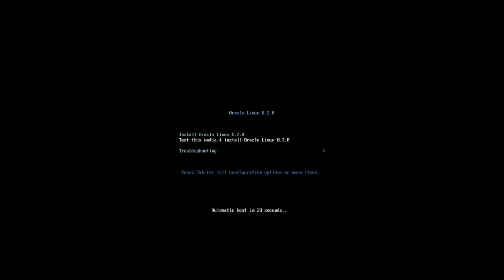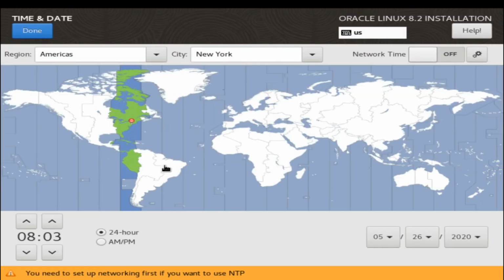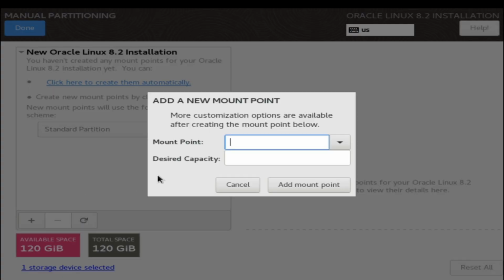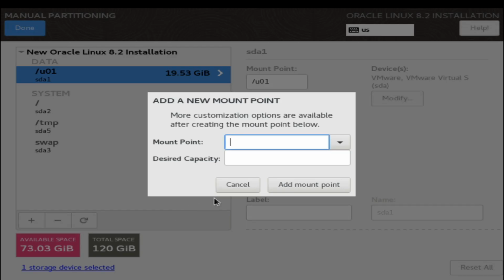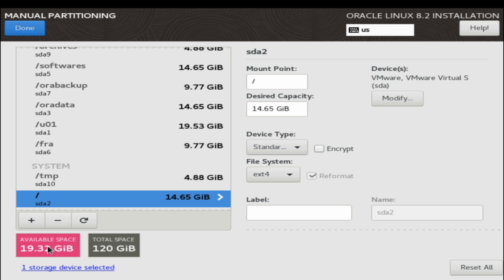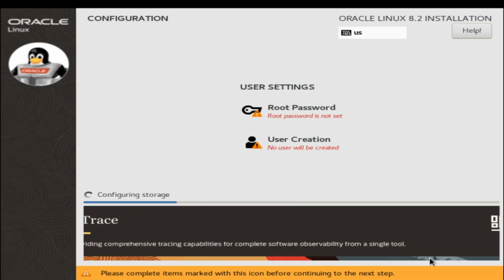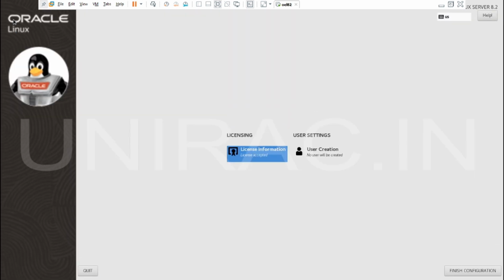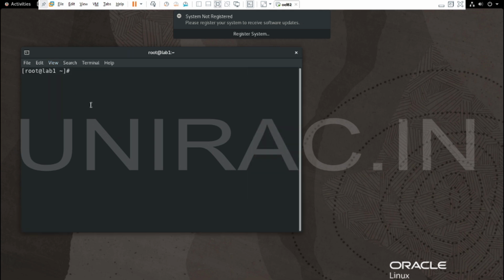How to install Oracle Linux || Oracle Linux Installation 8.2 || Linux download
In this video, will learn how to install Oracle Linux 8.2 step by step
Oracle Linux Installation 8.2
Yum Repositories to download for Linux 8

Oracle is pleased to announce the general availability of Oracle Linux 8.

With Oracle Linux 8, the core operating environment and associated packages for a typical Oracle Linux 8 server are distributed through a combination of BaseOS and Applications Streams. BaseOS gives you a running user space for the operating environment. Application Streams provides a range of applications that were previously distributed in Software Collections, as well as other products and programs, that can run within the user space.

Notable new features in this release

Oracle Linux 8 introduces numerous enhancements and new features. Highlights include:

Application Streams

    Oracle Linux 8 introduces the concept of Application Streams, where multiple versions of user space components can be delivered and updated more frequently than the core operating system packages. Application Streams contain the necessary system components and a range of applications that were previously distributed in Software Collections, as well as other products and programs. A list of Application Streams supported on Oracle Linux 8 is available here.

System Management

    Dandified Yum, a new version of the yum tool based on DNF technology, is a software package manager that installs, updates, and removes packages on RPM-based Linux distributions
    Cockpit, an easy-to-use, lightweight and simple yet powerful remote manager for GNU/Linux servers, is an interactive server administration interface that offers a live Linux session via a web browser.

RPM Improvements

    Oracle Linux 8 ships with version 4.14 of RPM, which introduces many improvements and support for several new features

Installation, Boot and Image Creation

    inst.addrepo=name boot parameter has been added to the installer. You can use this parameter to specify an additional repository during an installation
    By default, the Oracle Linux 8 installer uses the disk encryption specification LUKS2 (Linux Unified Key Setup 2) format

Kernel

    The modinfo command has been updated to recognize and display signature information for modules that are signed with CMS and PKCS#7 formatted signatures
    A set of kernel modules have been moved to the kernel-modules-extra package, which means none of these modules are installed by default; as a consequence, non-root users cannot load these components, as they are also blacklisted by default
    Memory bus limits have been extended to 128 PiB of virtual address space and 4 PB of physical memory capacity. The I/O memory management unit (IOMMU) code in the Linux kernel is also updated to enable 5-level paging tables
    The early kdump feature enables the crash kernel and initramfs to load early so that it can capture vmcore information, including early kernel crashes

Containers and Virtualization

    New container tools:  podman, buildah and skopeo, compatible with Open Container Initiative (OCI), are now available with the Oracle Linux 8. These tools can be used to manage the same Linux containers that are produced and managed by Docker and other compatible container engines.
    Q35 machine type, support for KVM, which is a more modern PCI Express-based machine type, is now available for KVM
    Additional information is included in KVM guest crash reports, which makes it easier to diagnose and fix problems when using KVM virtualization

Further information
Oracle Linux 8 installation software is now available as:
 ISO from the Oracle Software Delivery Cloud for x86-64 architecture
    Individual RPM packages via the Unbreakable Linux Network (ULN) and the Oracle Linux Yum Server
    Developer Preview ISO from Oracle Linux on Oracle Technology Network for aarch64 architecture

Oracle Linux 8 ships with the Red Hat Compatible Kernel (RHCK) kernel package kernel-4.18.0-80.el8. It is tested as a bundle, as shipped on the installation media image. The Unbreakable Enterprise Kernel (UEK), which is being built from a more current upstream kernel version, is undergoing final development.

How to install Oracle linux.
How to install Linux 8.2.
How to install Oracle Linux 8.
How to install Linux 8.
How to install Linux.
How to install Linux on vmware.
How to install linux on windows .

How to install linux on pc.